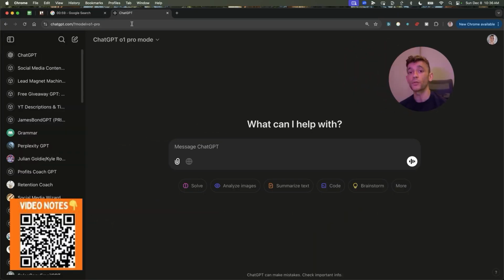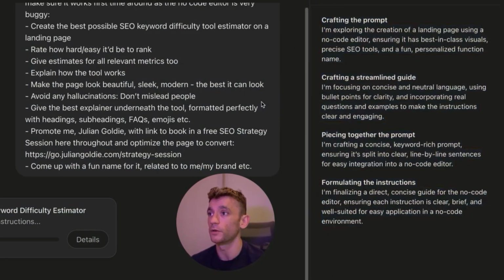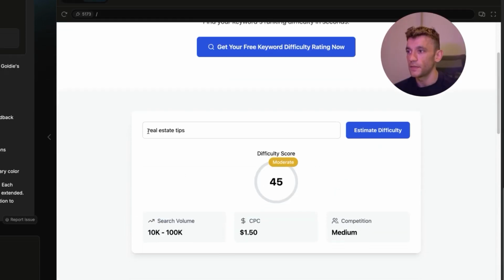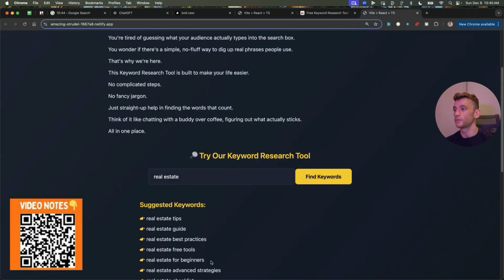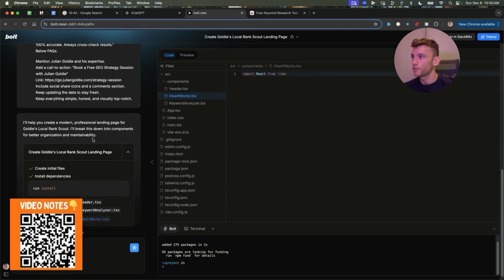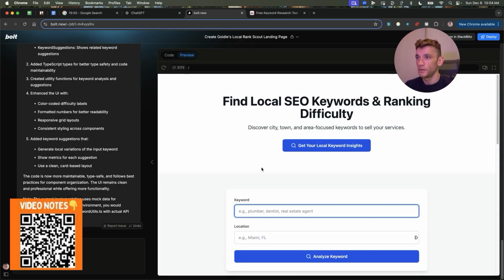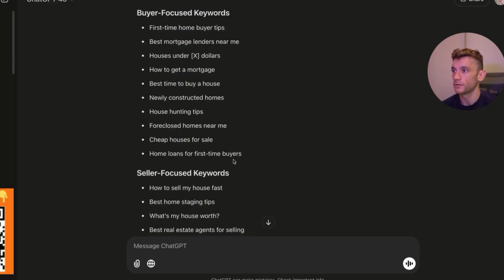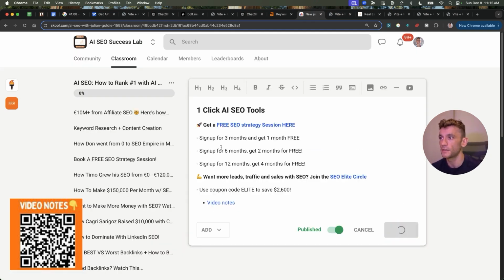ChatGPT Pro Just Changed SEO Forever! 🔥